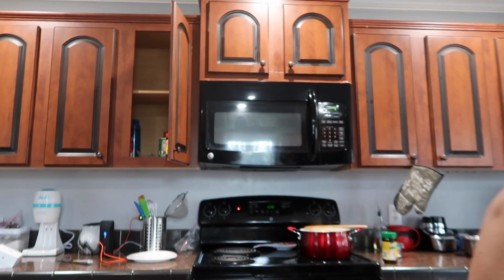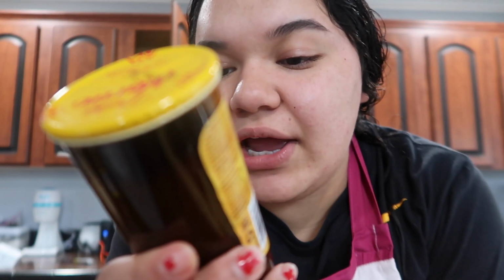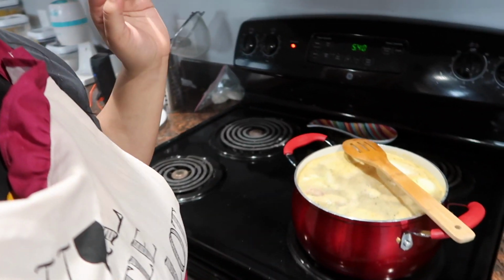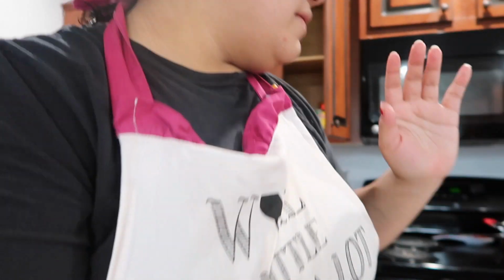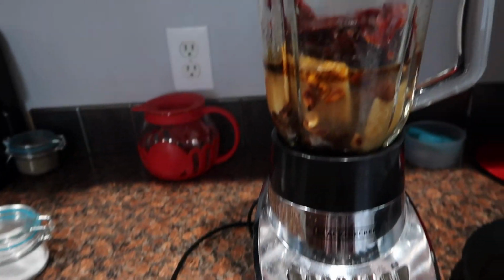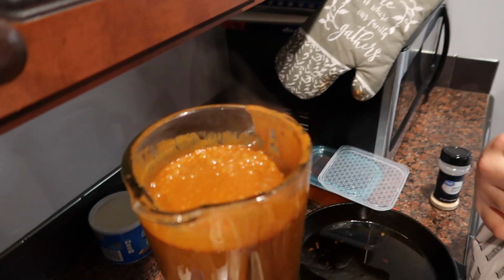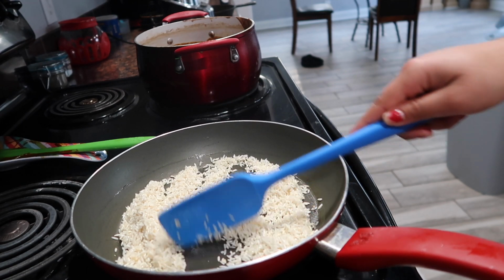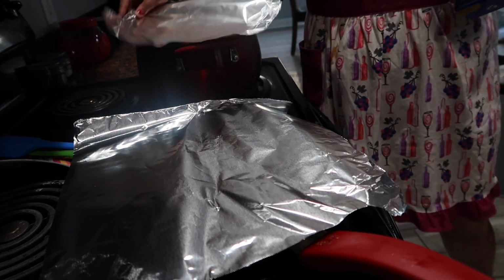Making Mole For The First Time**BOYFRIENDS REACTION**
HEY BABEES! How we doing? so in today's video I'll be making mole for the first time!! and the judge will be my bf. hope you guys enjoy the video